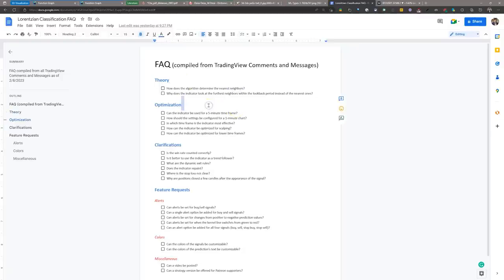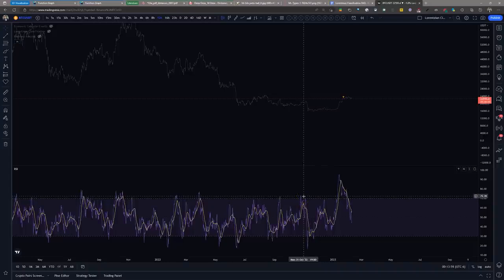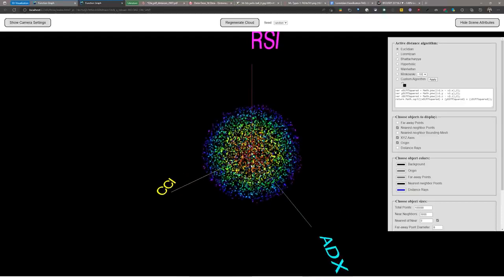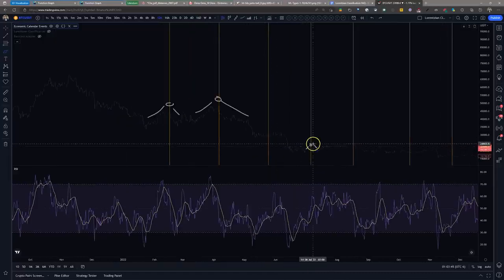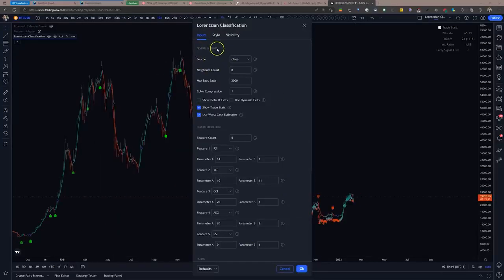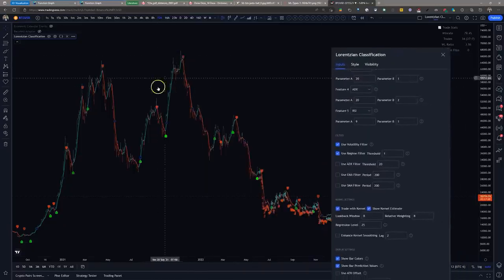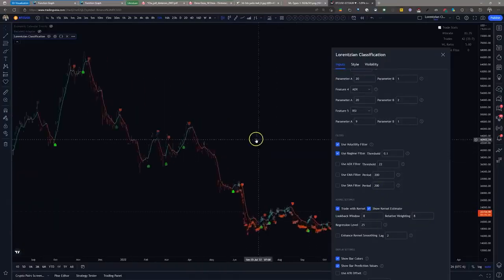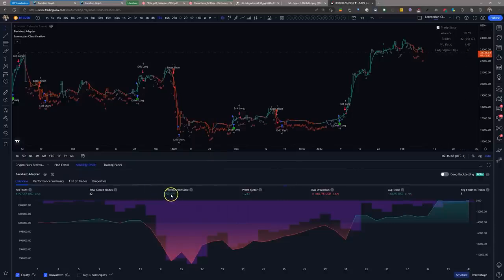Lorentzian Classification Machine Learning Driven TradingView Indicator